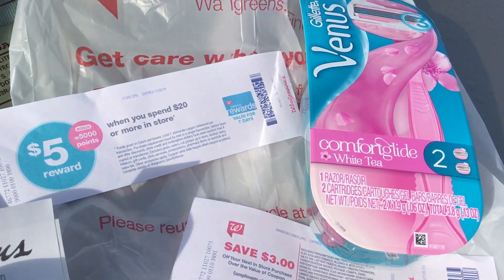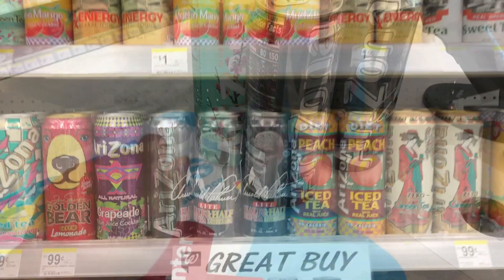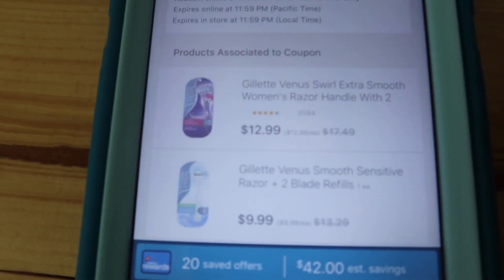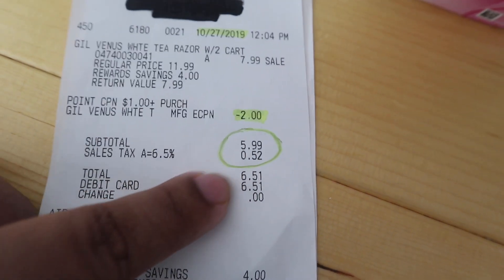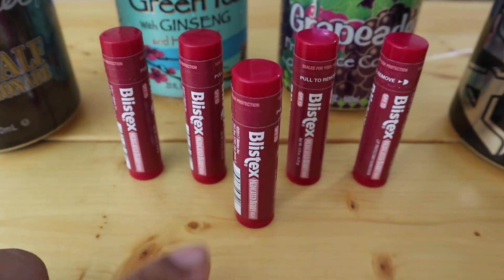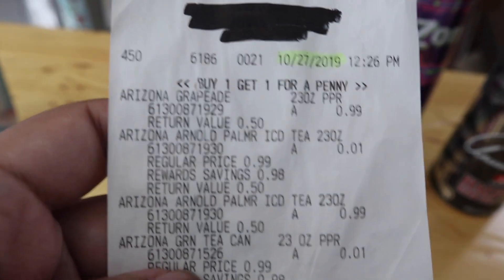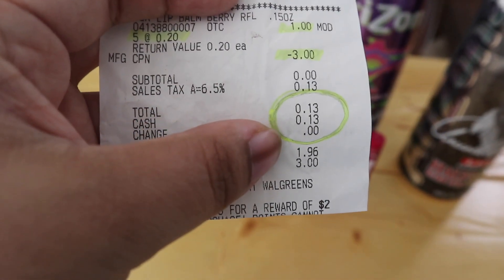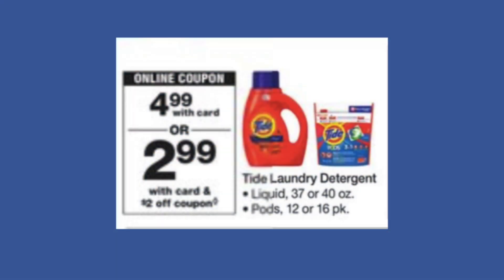Easy Digital Couponing! Walgreens Couponing Deals This Week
Welcome back everyone! Come shop with me at Walgreens! Look at all the stuff I got FREE this week at Walgreens! Walgreens couponing especially digital couponing this week are fantastic! There are so many good deals this week honestly I wasn't sure which scenario I was going to choose. This Walgreens All Digital Couponing deal is so easy no matter if you are seasoned at extreme couponing or a beginner at couponing just like me. I really enjoy doing all digital coupons it is just so much easier for me to do paperless coupons while still saving tons of money! I must admit paper coupons from register rewards at Walgreens are so easy to use and save money in combination with your digital coupons! I know that when your a beginner at couponing it is so much easier to get step by step instructions on how to coupon and take you along to shop with me so you can see the deals this week at Walgreens for yourself. So don't worry I give you all the break down scenarios and show you all the digital coupons you need to clip on the free Walgreens App with step by step explanations. And this week all you need is one digital coupon to get all these items for FREE!!!  I really hope you enjoy my take on the deals this week at Walgreens and begin your digital couponing at Walgreens saving you money 😃